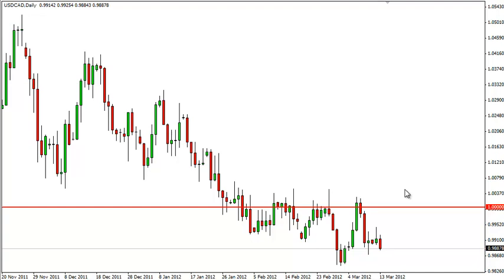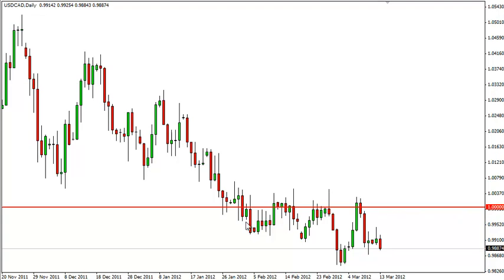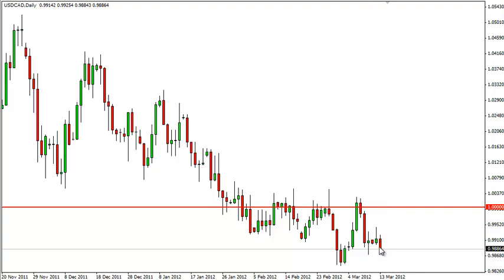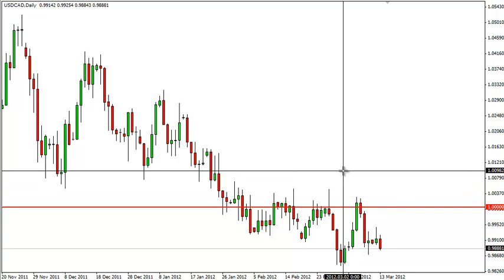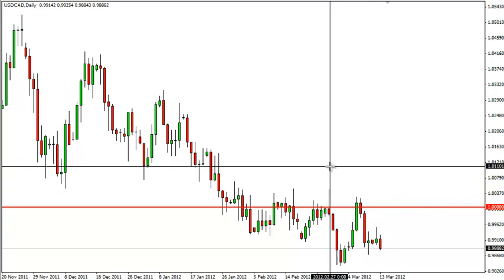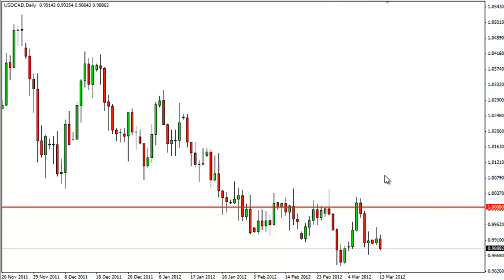USD/CAD Technical Analysis for March 14, 2012 by FXEmpire.com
- March 14, 2012 currency daily technical analysis for the USD/CAD pair.